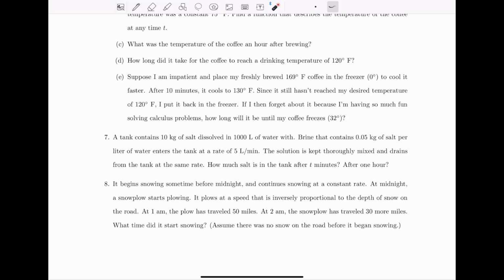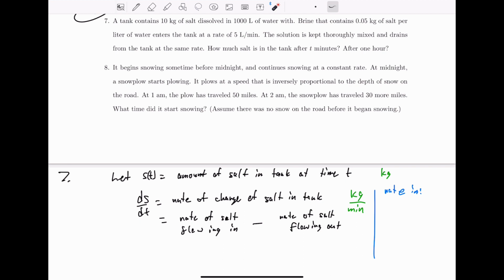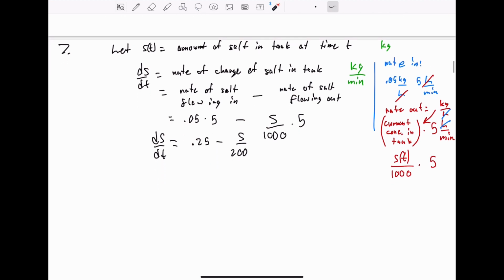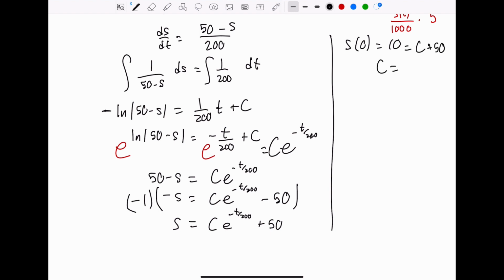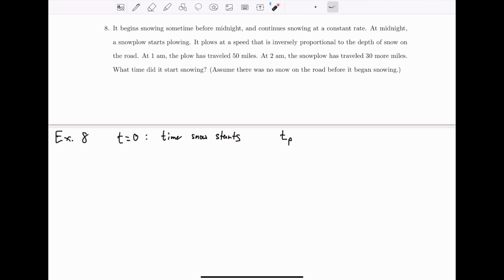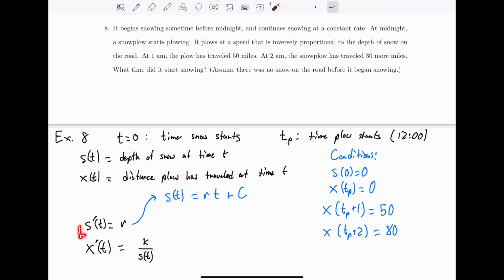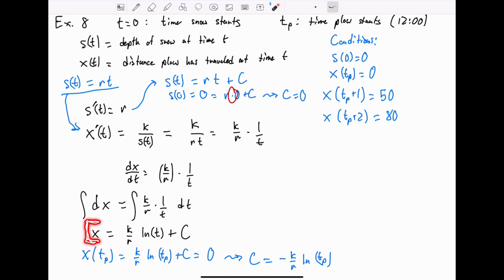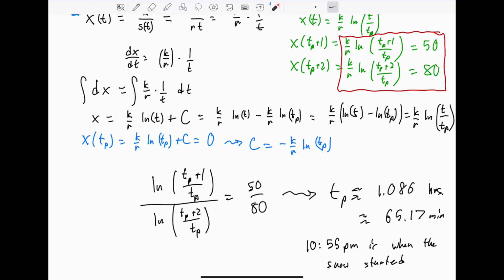Separation of Variables Part 4